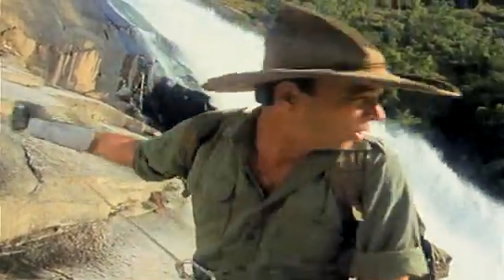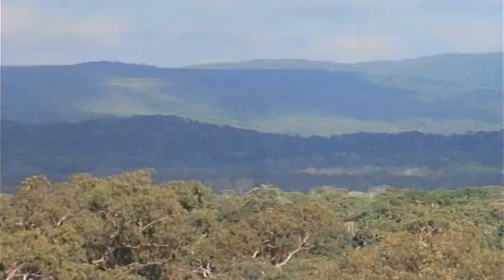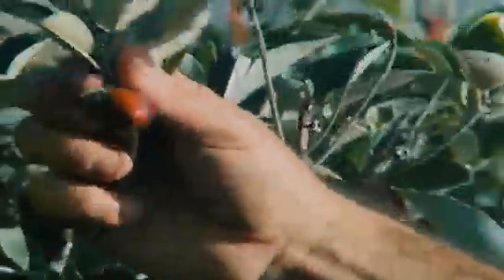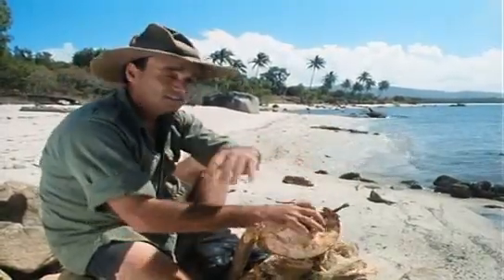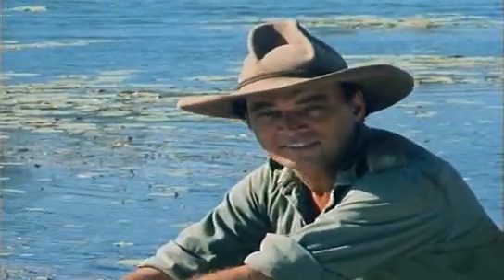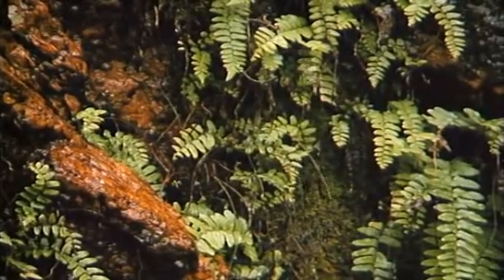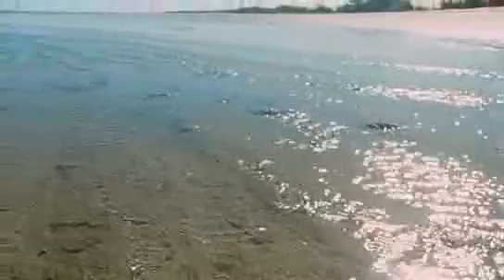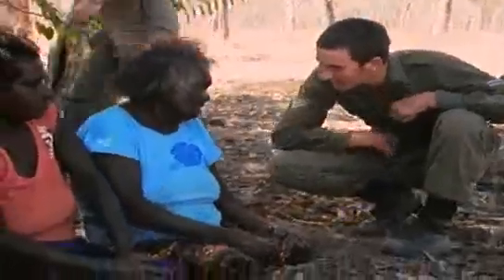Bushtucker man Series 2, Episodes 5-8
Episode 5: Rain Forest (Rainforest at Iron Range)

Episode 6: Coastal (Northern Queensland Coastline)

Episode 7: Doomadgee (Gulf Country)

Episode 8: Aurukun (West Coast of Cape York)